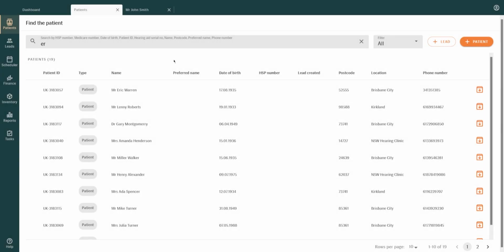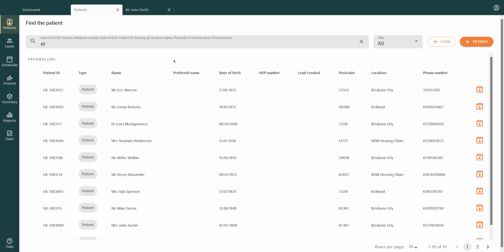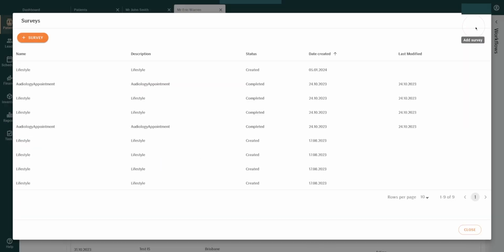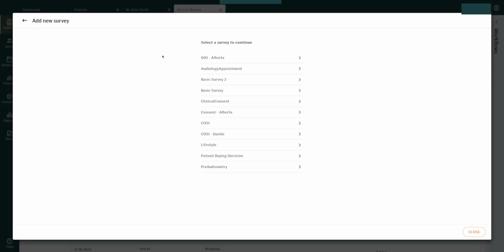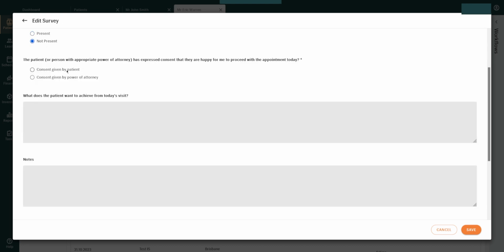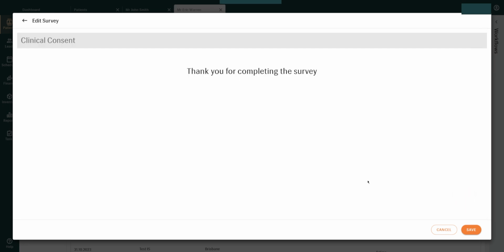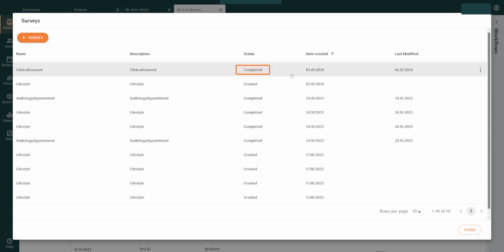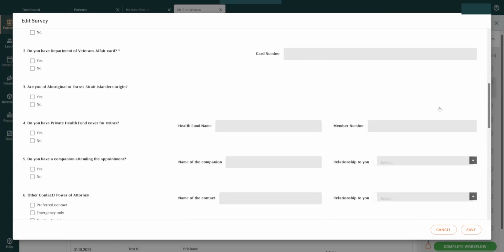Filling Out Patient Intake Forms and Surveys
Surveys enhance efficiency and accuracy. This video demonstrates how to use surveys and intake forms in Manage.